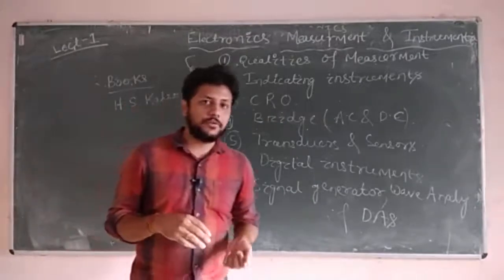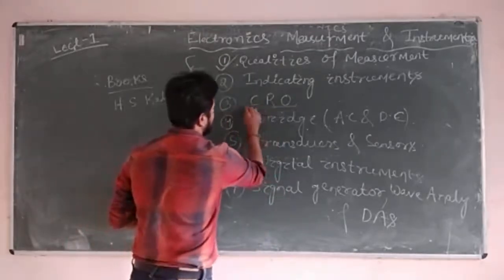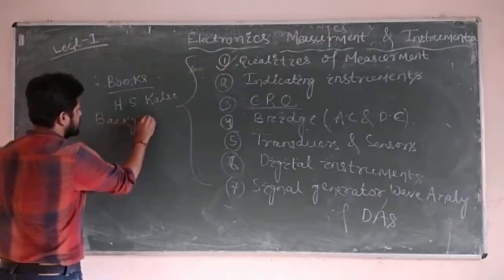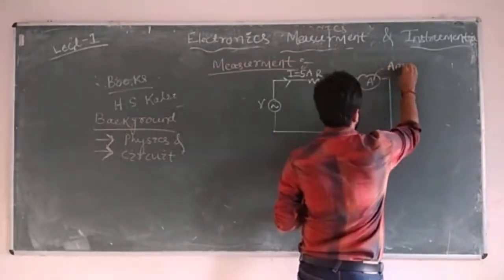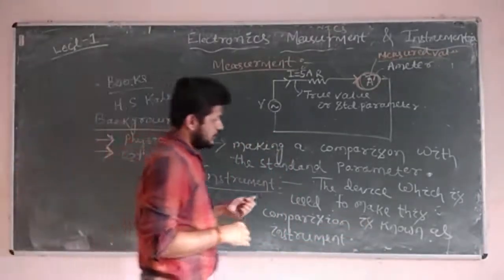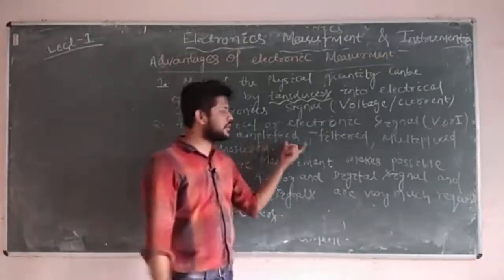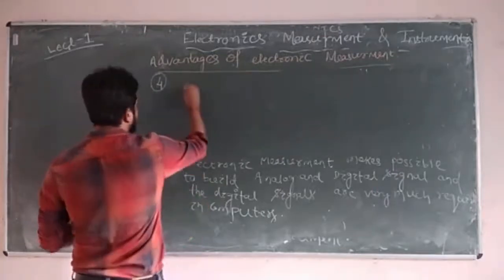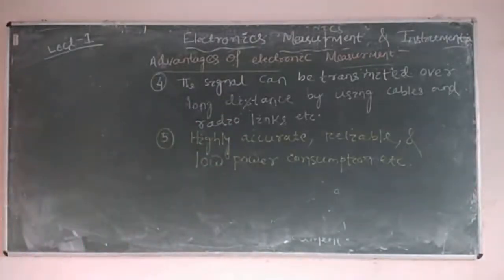Lecture 1 / Electronics measurements /3rd SEM Etc